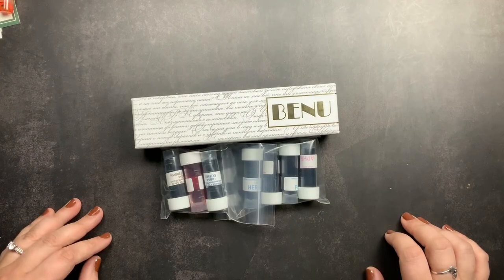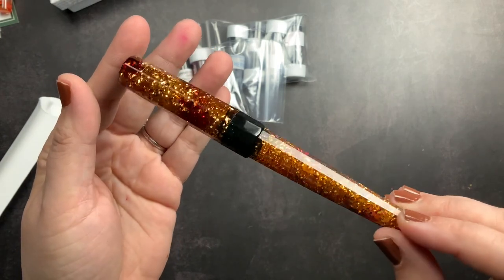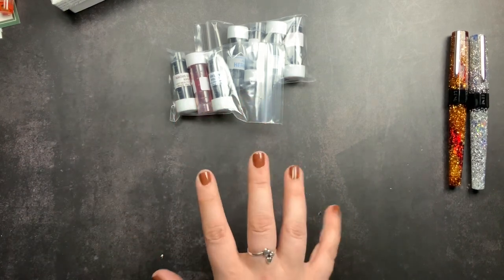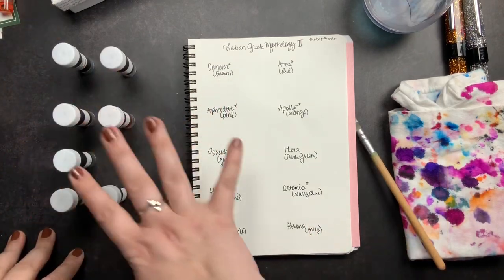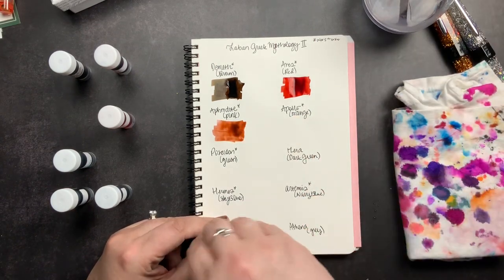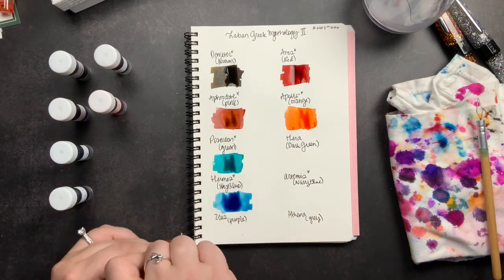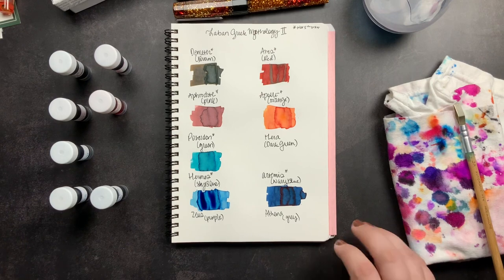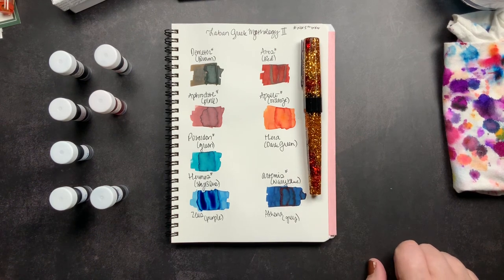BENU Euphoria Bourbon & Laban Greek Mythology Fountain Pen Inks | @VannessPenShop UNBOXING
Let's unbox my @VannessPenShop order of my BENU Euphoria Bourbon and my samples of 7 of the 10 Laban Greek Mythology fountain pen inks. We'll unbox my pen and swatch my inks.

Make sure you follow Vanness on IG at @justvanness or in person in Little Rock, AR.  They have amazing selection, wonderful customer service and they offer free U.S. shipping via USPS for orders of $49 or more.

~shiv

AvantAgenda: From 08/30/21 until 10/31/21 you can save 10% on your order from Avant Agenda (even on sub boxes) using my code JUSTSCRIBBLE10.  You can click this link and it automatically applies the code to your cart (from 08/30-10/31/21)